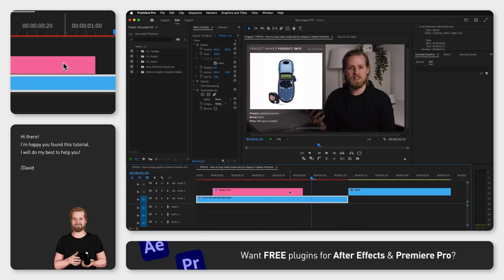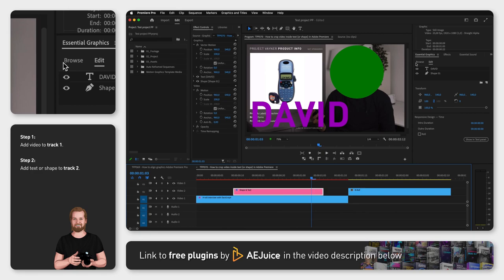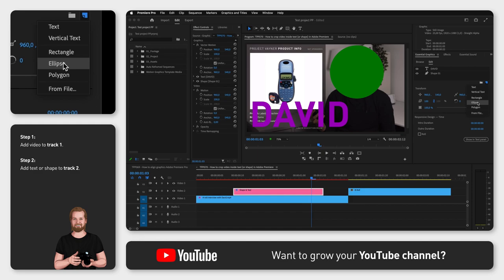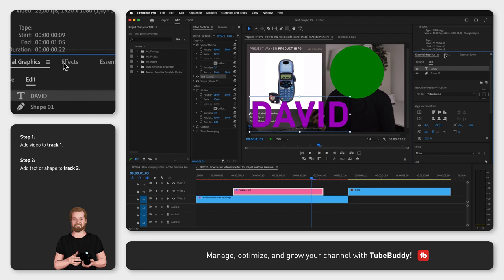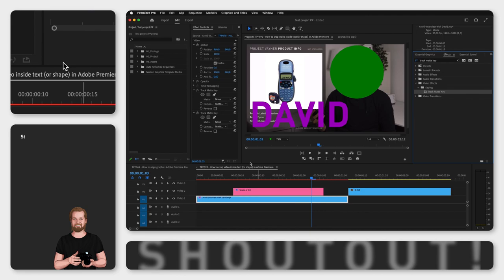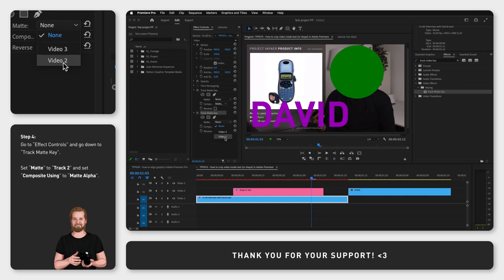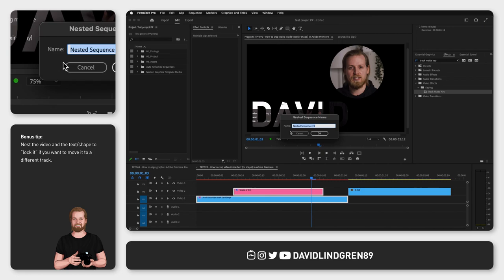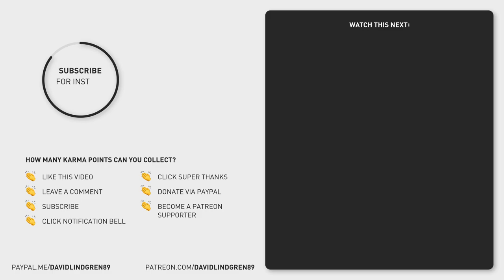How to crop video inside text (or shape) in Adobe Premiere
To crop a video inside a text or shape, you just need to follow this quick 4-step-process:

First, place a video on "track 1" in the timeline.

Then, place a shape or text on "track 2".

I created a layer with both of them, by going to the "Essential Graphics" window, clicking "New Layer" and selecting "Text" and then "Ellipse".

The third thing you have to do, once you have these assets in place, is to go to the "Effects" window, search for "Track Matte Key" and then drag and drop it onto your video on track 1.

While having that video selected, go to the "Effect Controls" window and under "Track Matte Key", set "Matte" to "Track 2" (which in my case is named "Video 2") and make sure "Composite Using" is set to "Matte Alpha".

Now, just a heads up, if you move any of these layers to another track, it will stop working, so avoid this by selecting both items, right-clicking on them, and clicking "Nest".

Now you can move it wherever you want and for example, place a "Color Matte" or another clip underneath.

There are also other ways of cropping a video which I covered in another tutorial that you can find at the End Screen of this video, together with a playlist of all my tutorials.